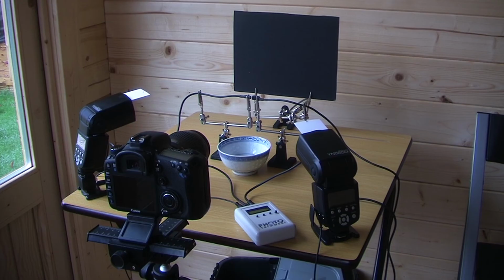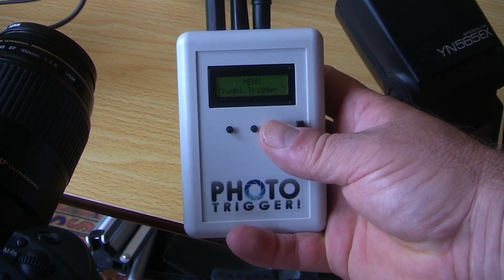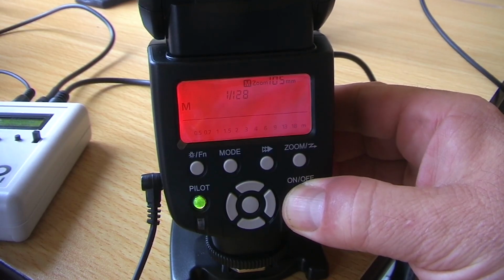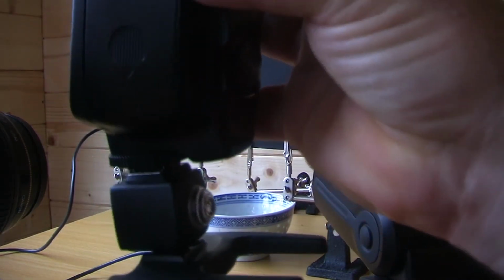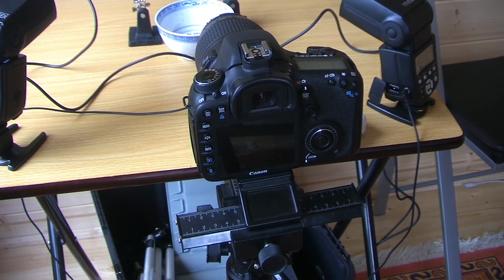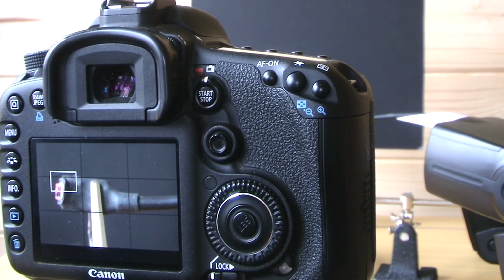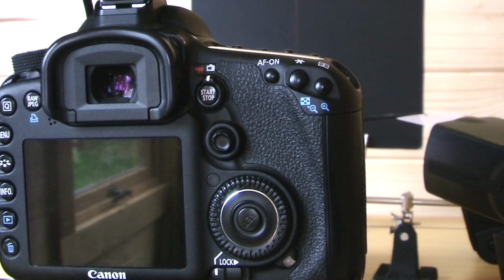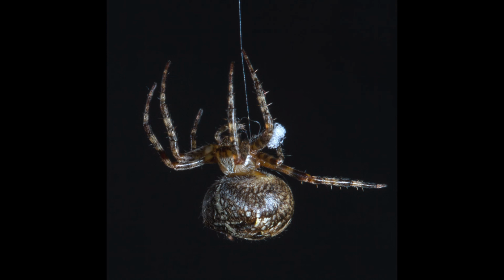The Making of the Dangling Spider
How I took seemingly simple pictures of a spider descending its web at night, but it was far from simple.  The Photo Trigger used was purchased from High Speed Photography UK on Ebay (its not me!).  To see the pictures better, head over and search for "Spiders".  Many Thanks, Peter.